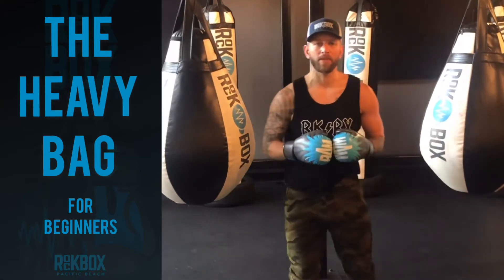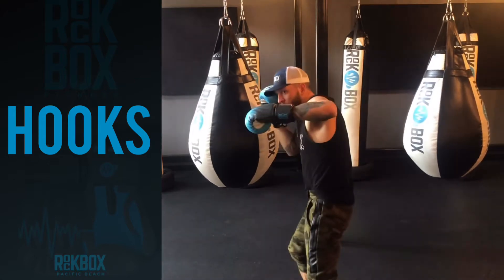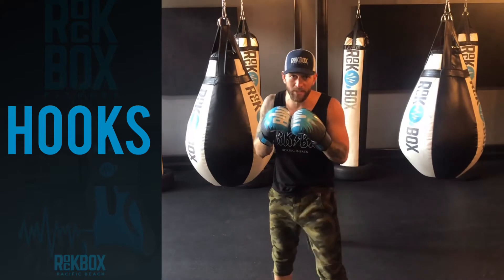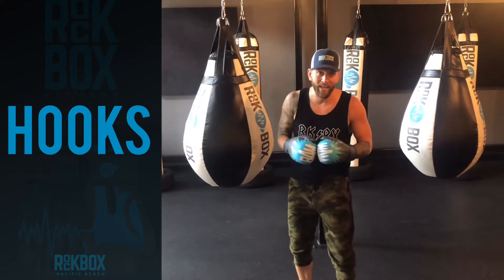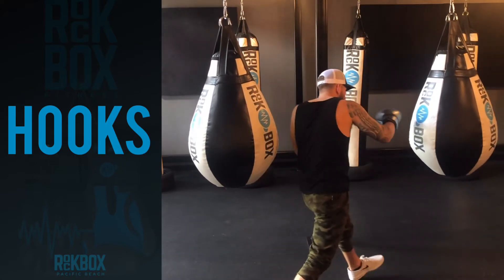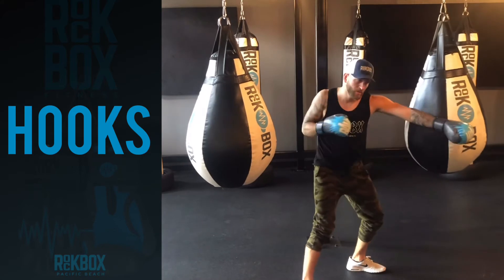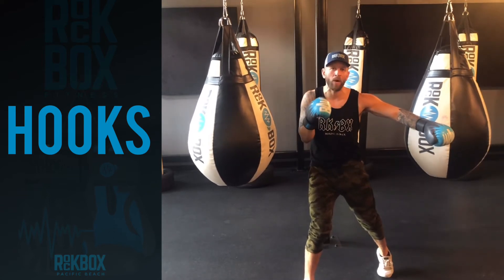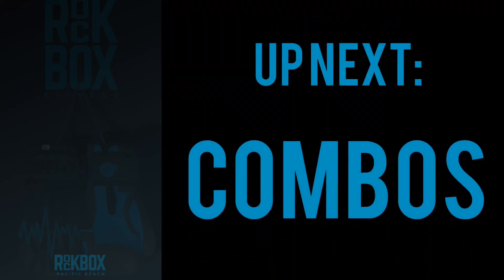Heavy Bag For Beginners - Hooks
Learn how to properly throw hooks on the heavy bag.